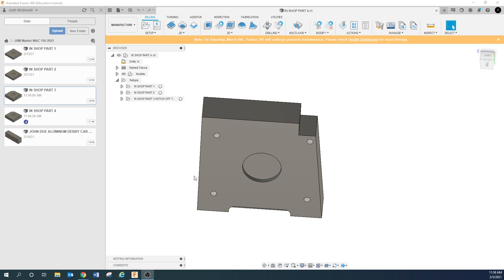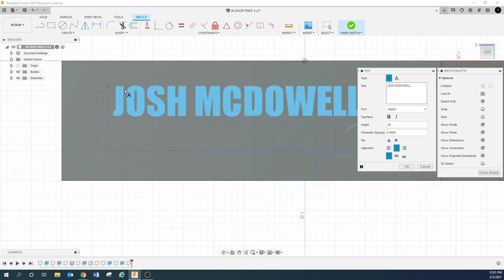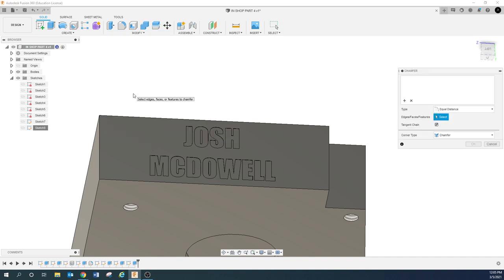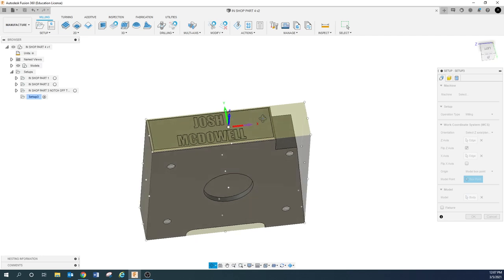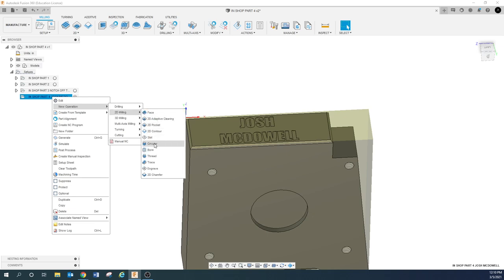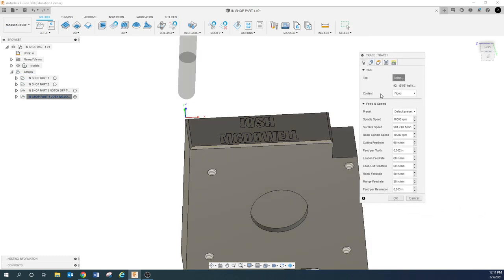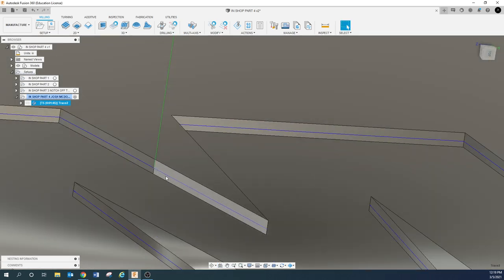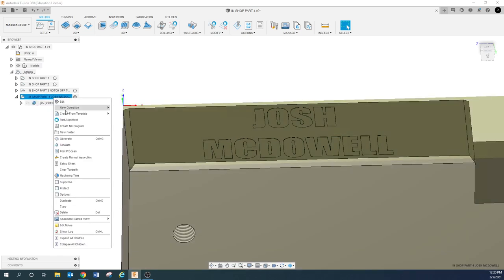IN SHOP PART 4 CAD CAM